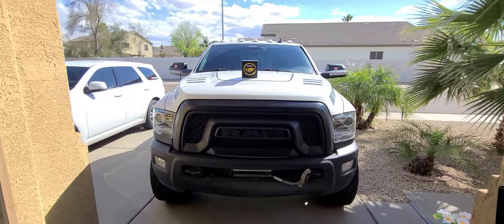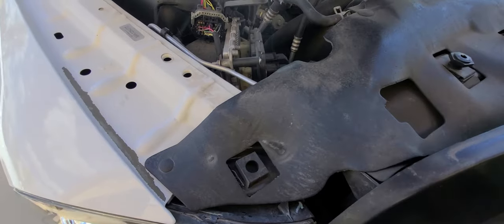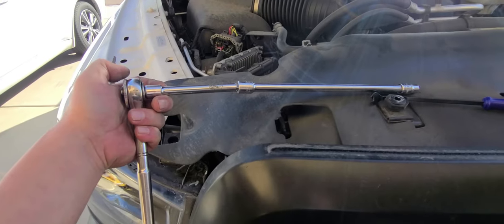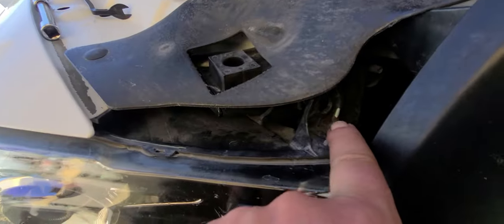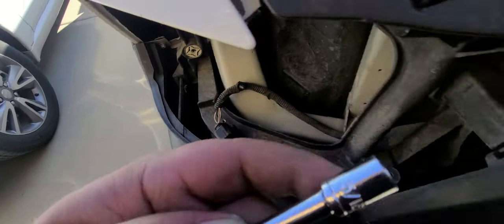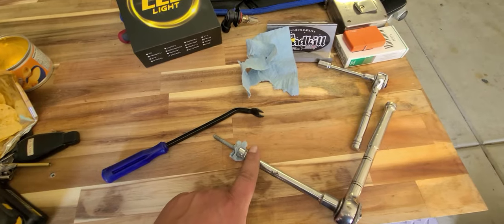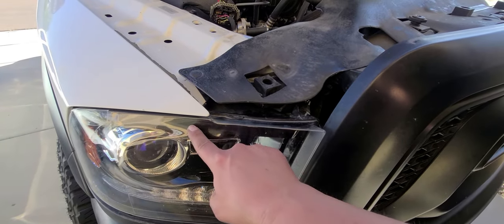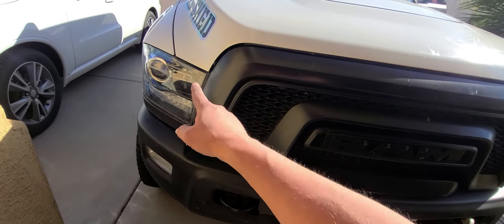(No Grille Removal Needed) Replacing your Ram Headlights! Auxito LED Installation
We show you the easy way to replace your headlights on a Ram truck. Auxito LED headlight replacement installation video.